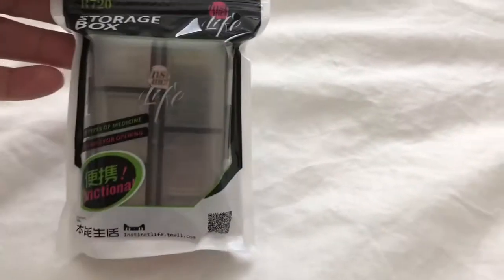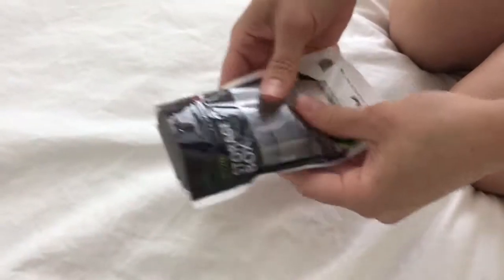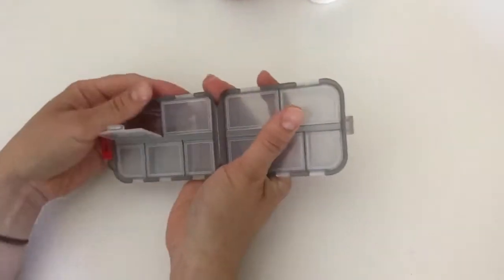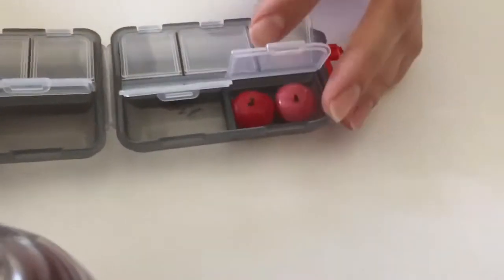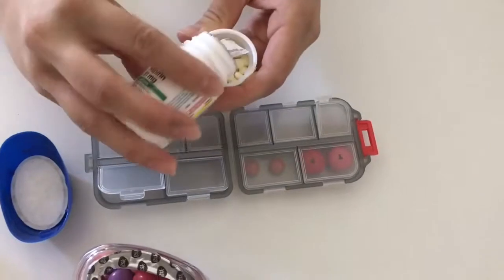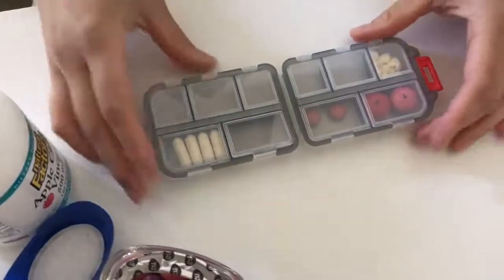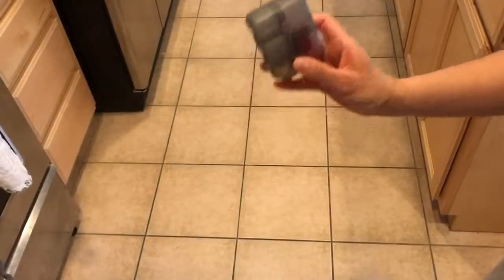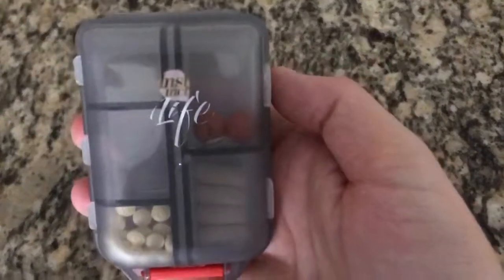Pill organizer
My review:this is a nice sleek design that holds your pills from different sizes, it fits in your pocket well. not sure if it will fit in tight jeans or anything, but loose pockets should be good. this is good for those short trips where you need to take some pills with you rather then carrying the whole bottle. as long as you know which pills are which then you should have no problem. this should not be used as a pill reminder because there is other products for that. it is sturdy and light and holds up well. we did a light drop test and it held up well if it fell out or something. we did a hard drop test and it opened and the lock portion broke and only one chamber opened up so it held up well. the lock portion was able to be placed back and functions well. so overall it is a nice product if you want to have your pills on the go that is organized, would i recommend it depends on what you like and if it worth it for you. check it out and decide for yourself.

about the product:Travel Medicine Pill Organizer: Carrying with medicine pill organizer to travel, will make your travel more relaxed and healthier.
Easy Open/Off Pill Organizer: The buckle increases the closing force of the pill case organizer so that the pill dispenser organizer is tightly closed without gaps, it will prevent medicines from spilling out into your handbag or purse.
Large Pill Organizer: The large pill organizer come with 10 compartments with lots of space to store your medicines. An ideal pill dispenser organizer.
Sturdy & Durable Use: Using abrasive materials to make the surface of the pill case organizer more sturdy and durable, it will prevents weekly pill organizer wearing and falling.
Multi-purpose 7 Day Pill Organizer: 10 different sizes of compartments designs make the medication / vitamins/ small items be stored and help you create a exquisite life.